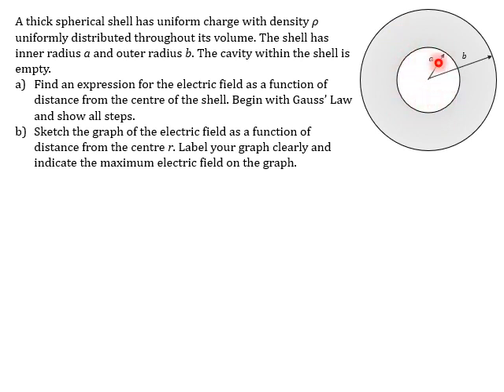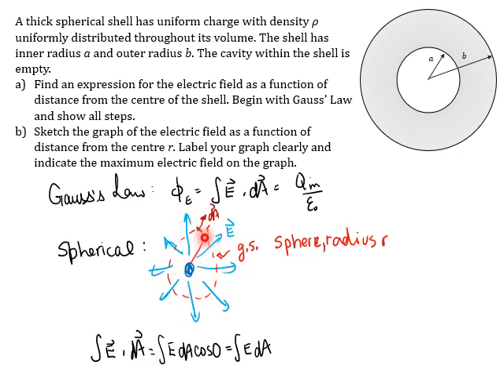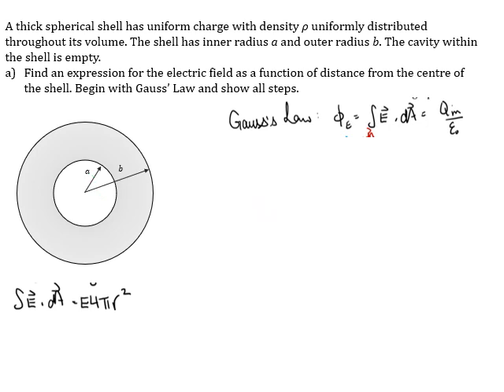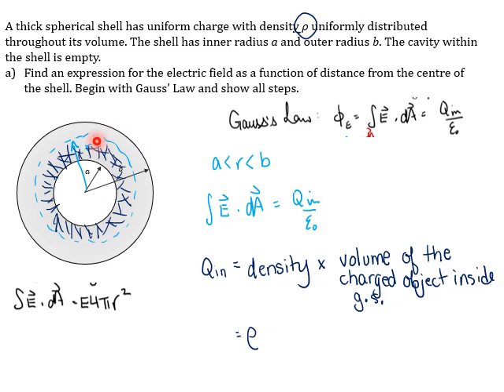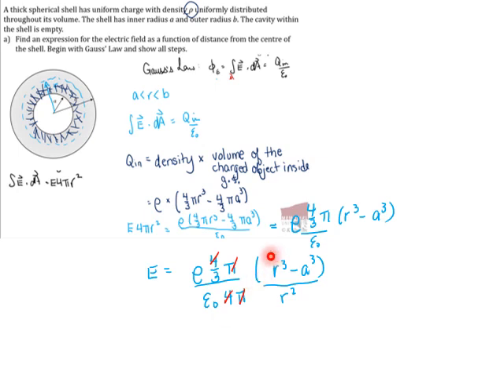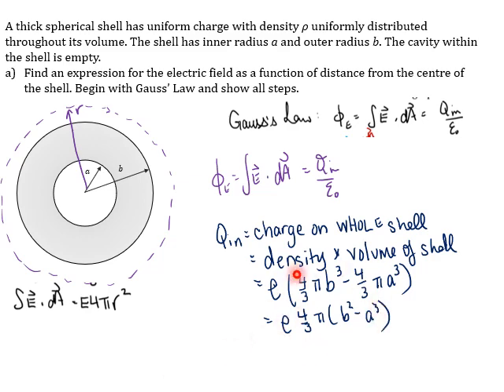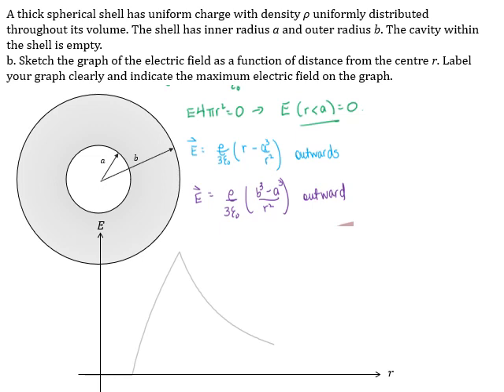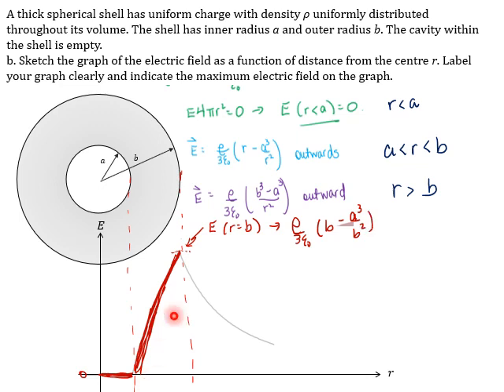P2055 lecture 4 chapter22 part3